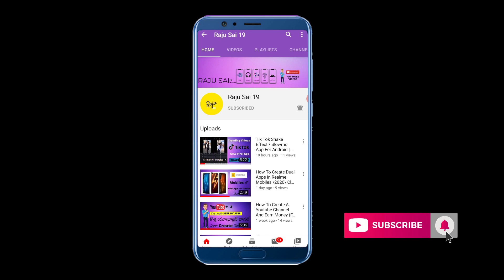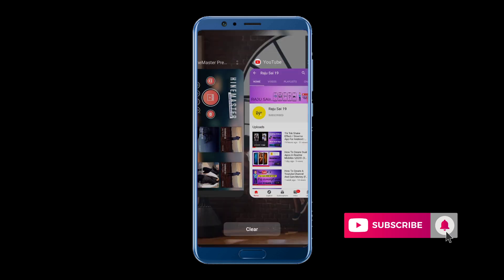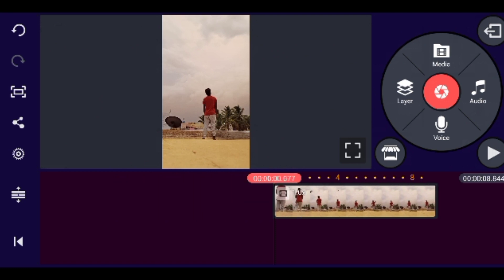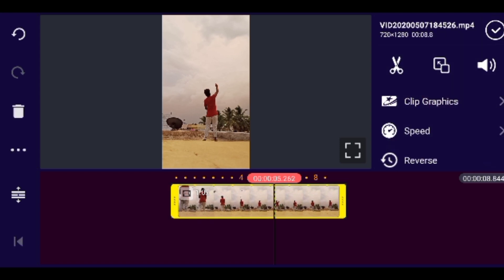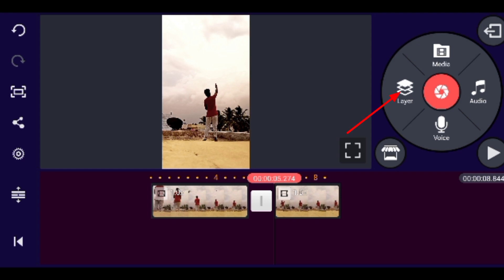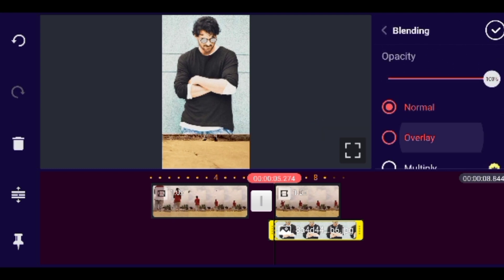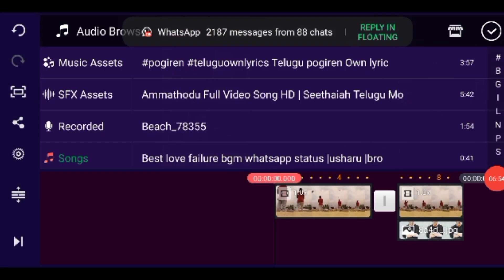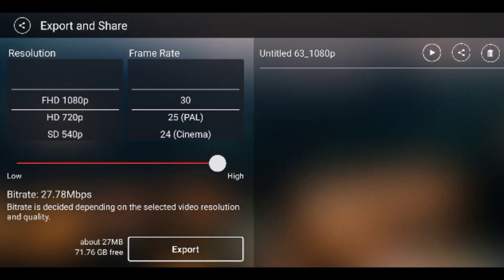New Tiktok Sky change videos || How to make sky change video on tiktok in telugu 2020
KineMaster is the full-featured video editor you are looking for! KineMaster and all of its editing tools are free to use